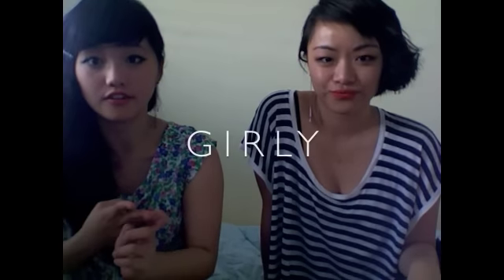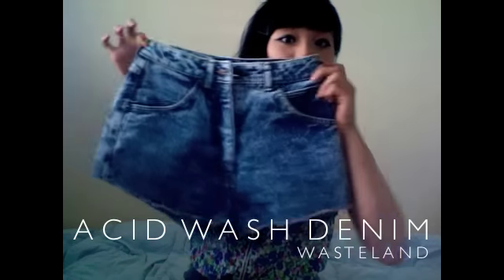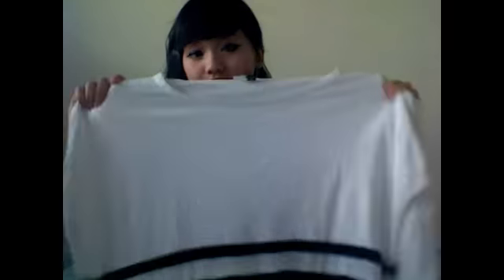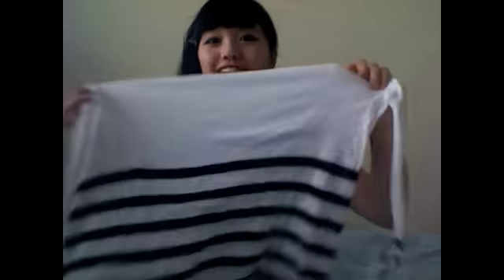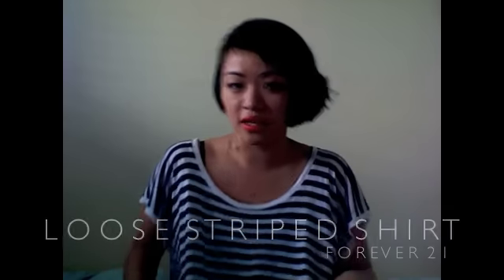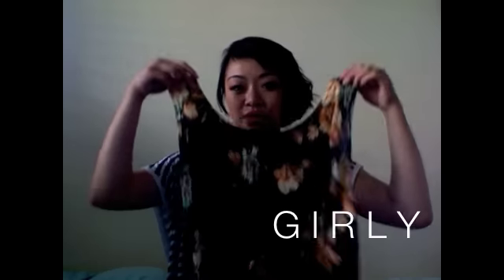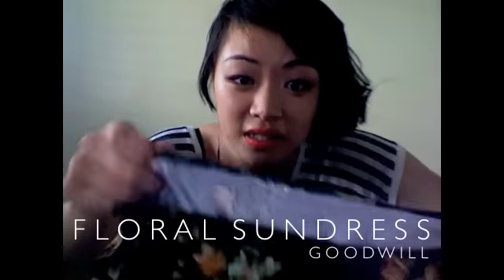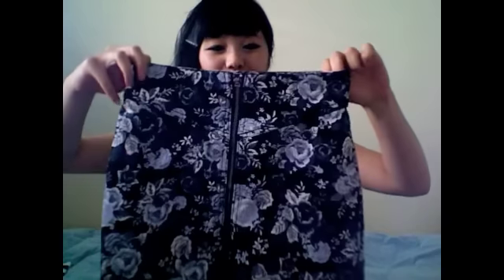Summer Fashion Haul 2010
Episode 1: A summer fashion haul of six outfits we have created for your viewing pleasure.